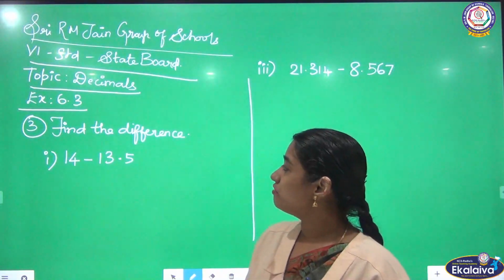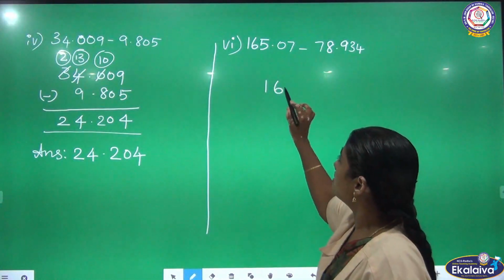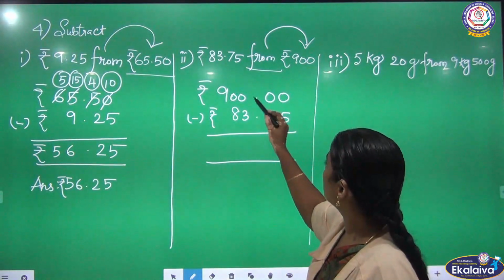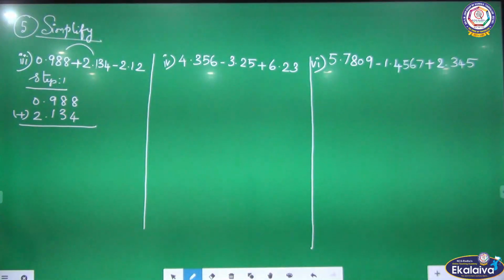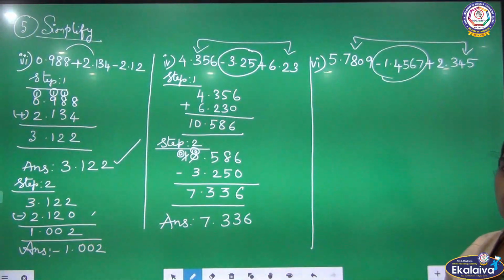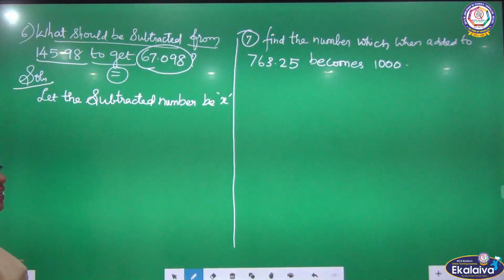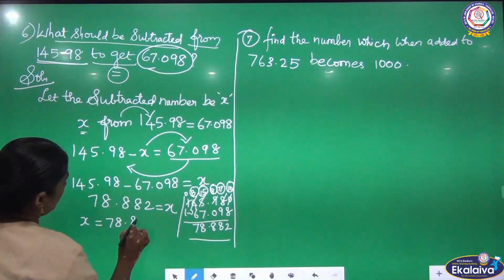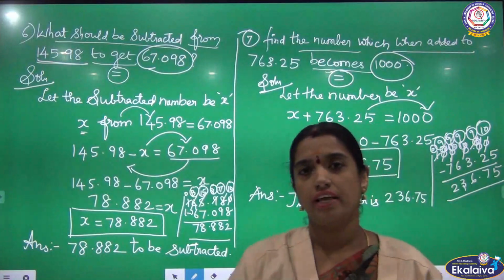Matriculation -VI - Maths - Decimals- ex 6. 3